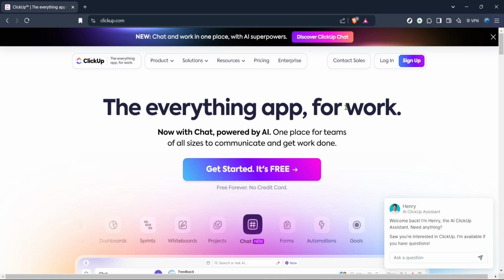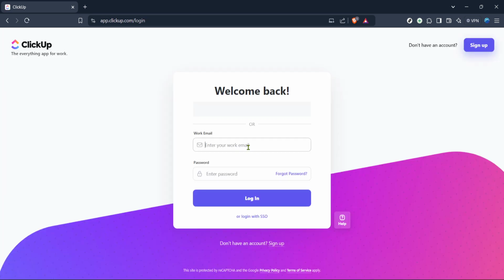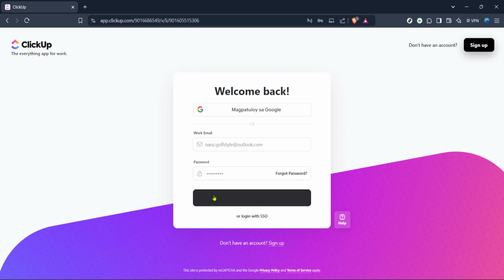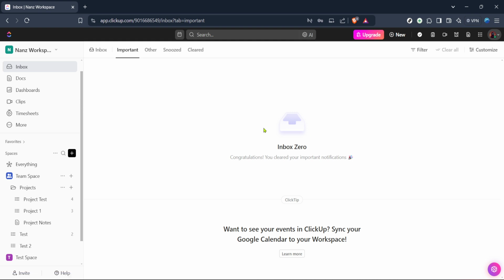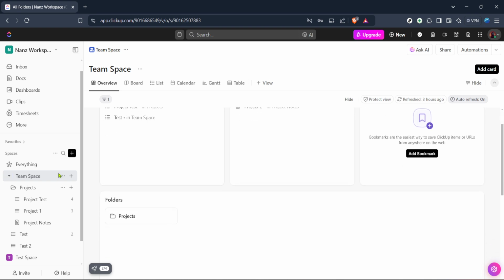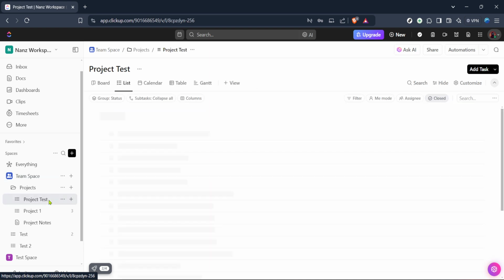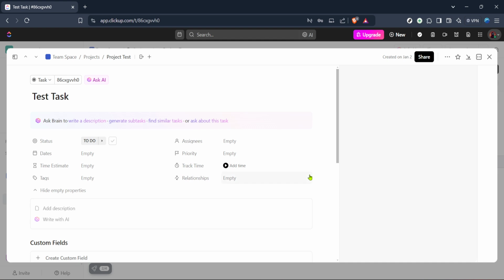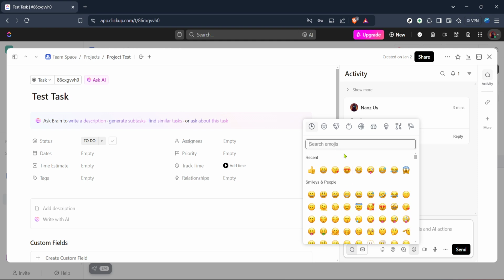How to Add Emoji on Clickup (Full 2025 Guide)